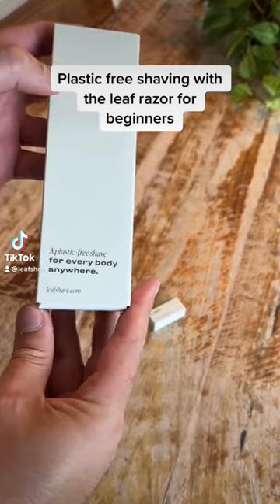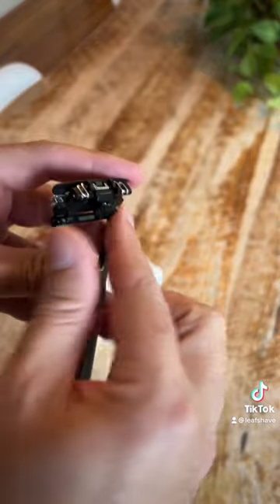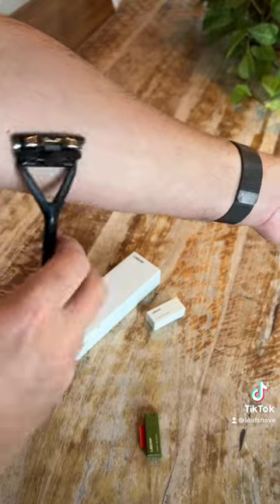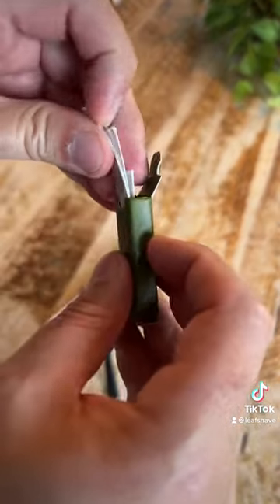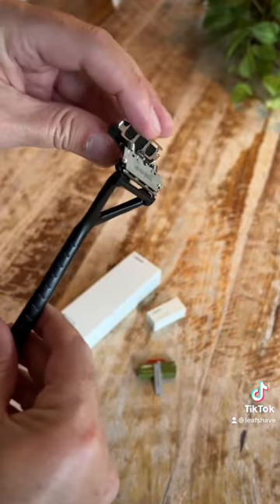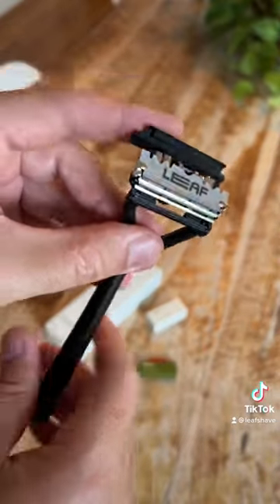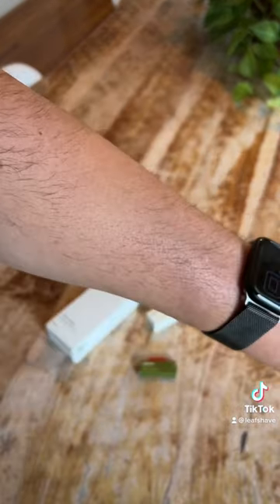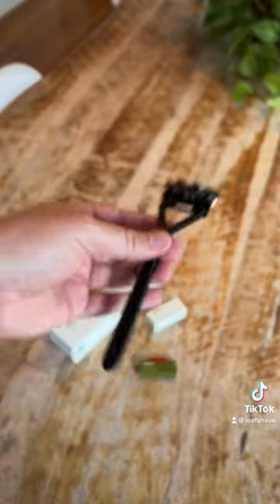First time shaving with the Leaf Razor? Here’s some getting started tips.